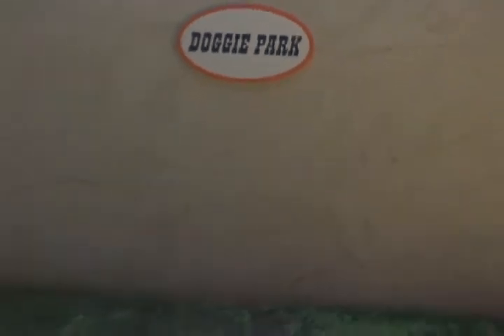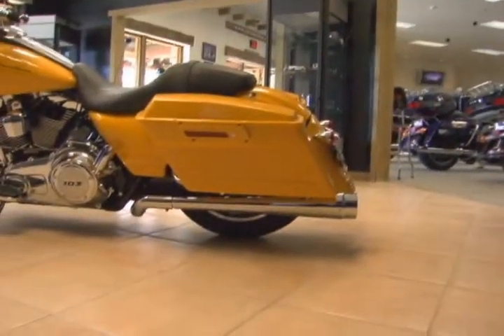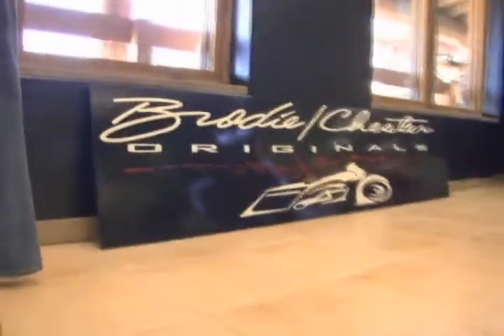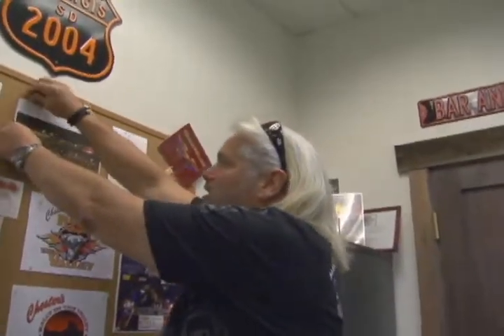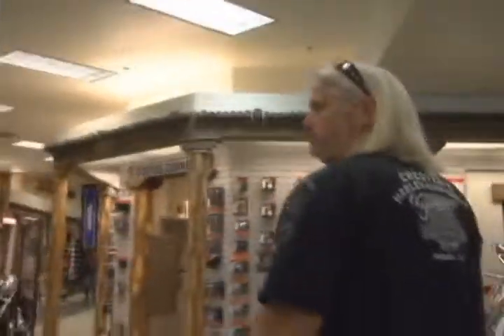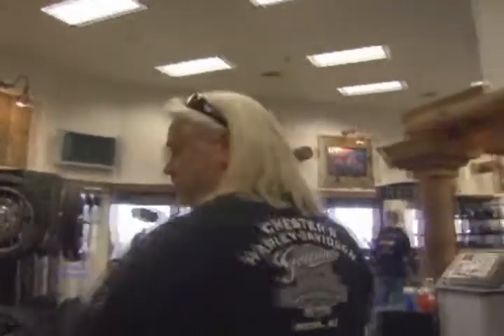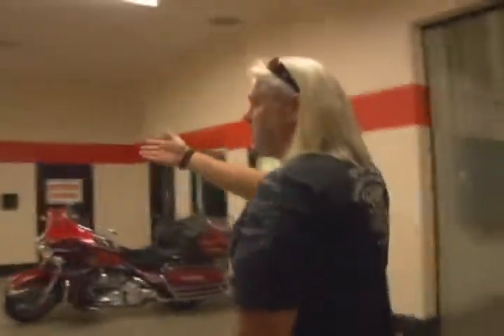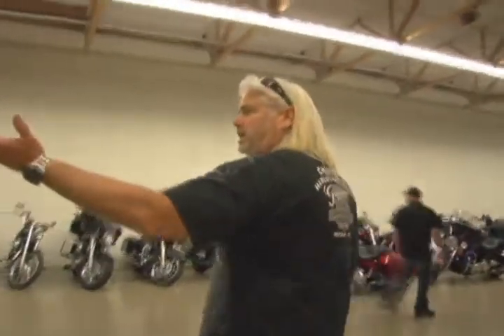Chester Harley Checkered Flag Run Part 1